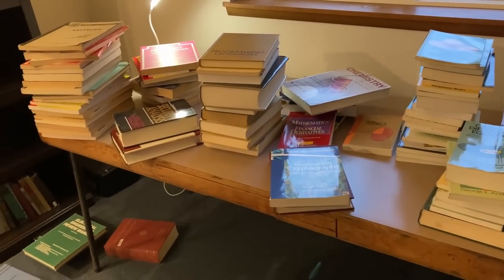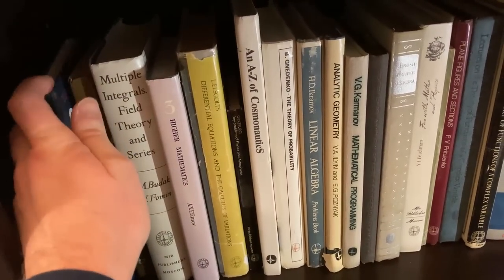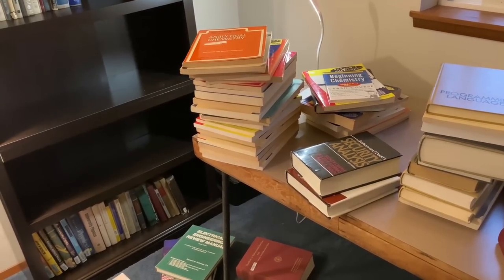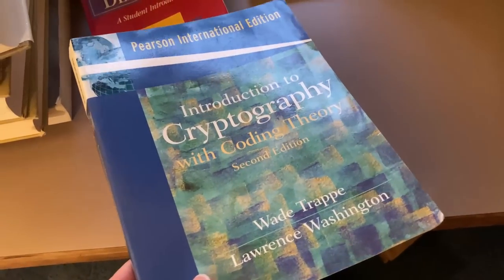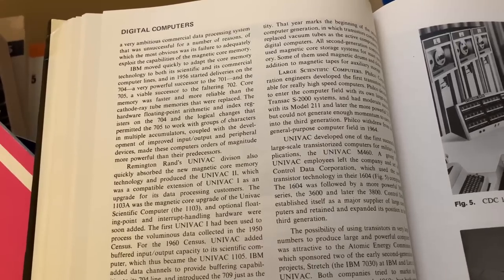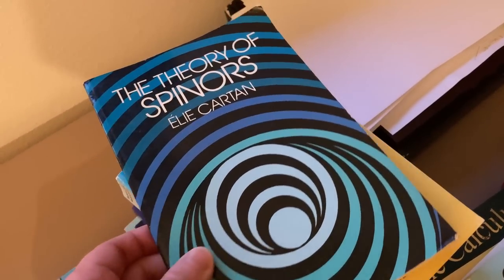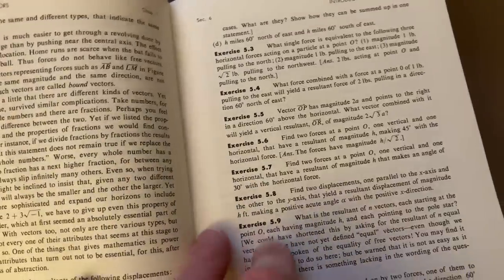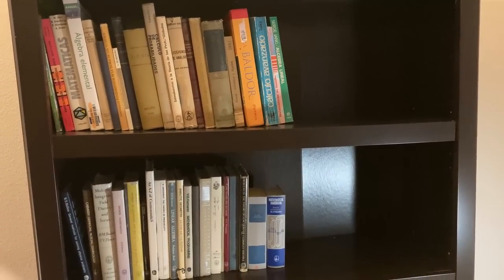It's a Huge Mess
I've started organizing my math books and it is turning out to be a huge task. I thought this would be a good opportunity to show you some of my books.

Here are some of the books from this video
Linear Algebra by Lang
General Methods for Solving Physics Problems
The C++ Programming Language
Essential Computer Mathematics
Introduction to Cryptography with Coding Theory
Security Analysis
Technical Analysis of the Financial Markets
Encyclopedia of Computer Science
About Vectors